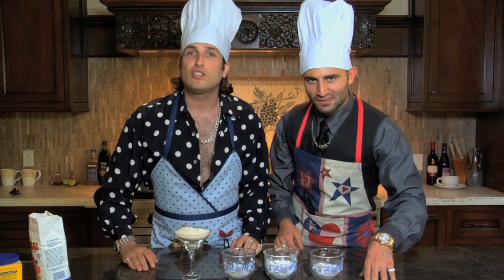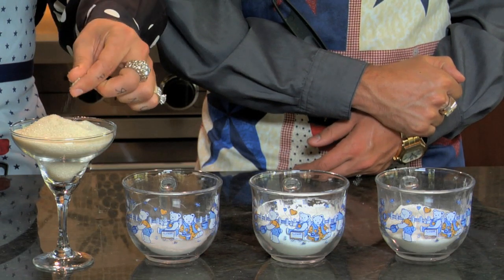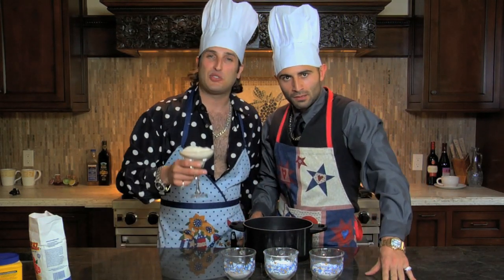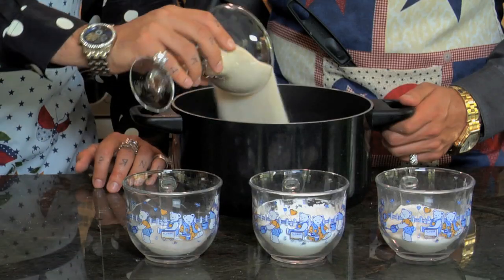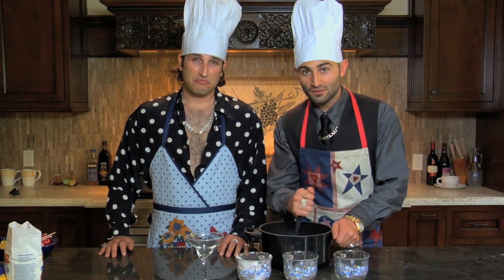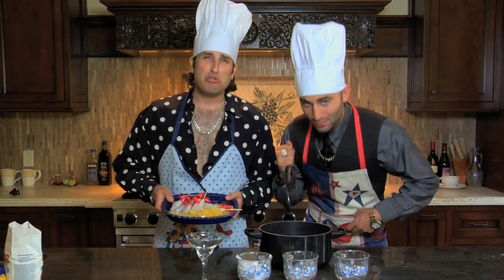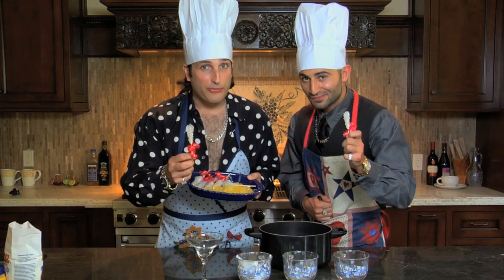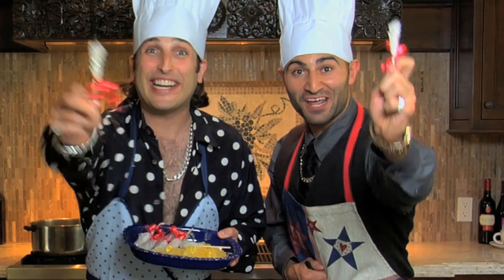Week #2 - Ivan & Sergei: Cooking Show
Ivan and Sergei show you how to cook one of their famous dishes. Ingredients must be bought through them.